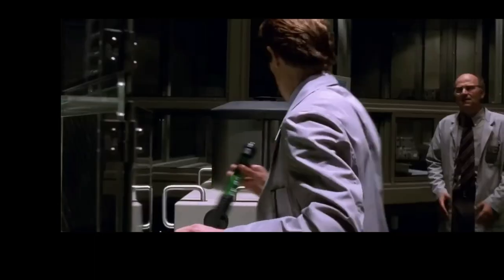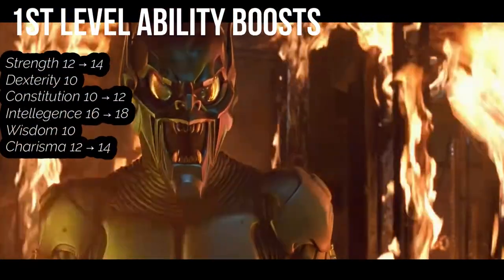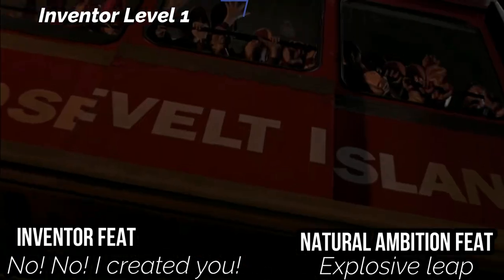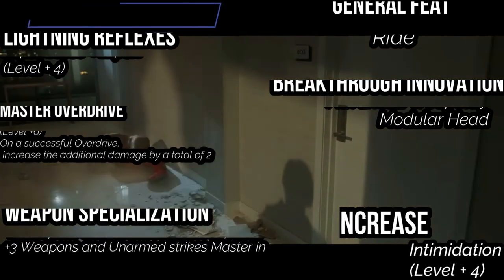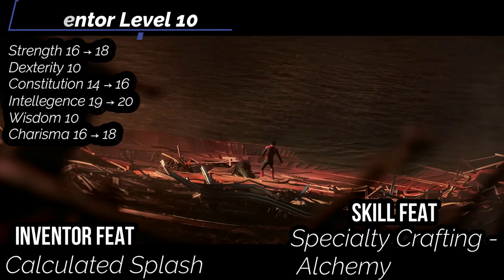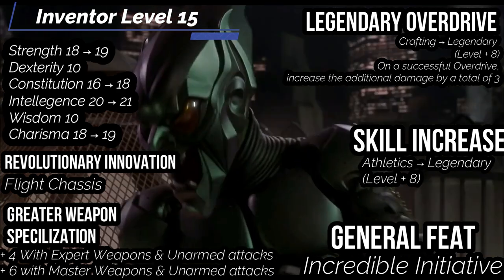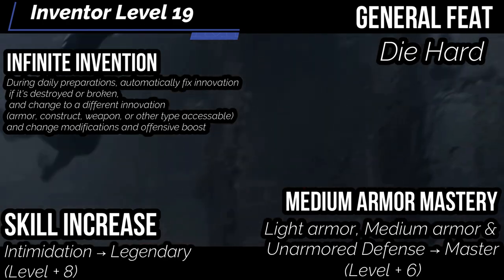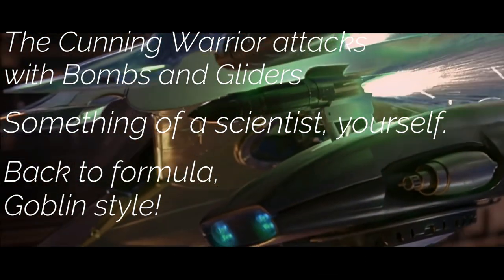How to Build Green Goblin (Spider-Man) In Pathfinder Second Edition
Crafting Character Episode 28
Let's grab some Pumpkin Bombs, Jump on our Glider, and Become Something of a Scientist! Let's build The Green Goblin

Sound Effects for Intro Done by Mike Koenig